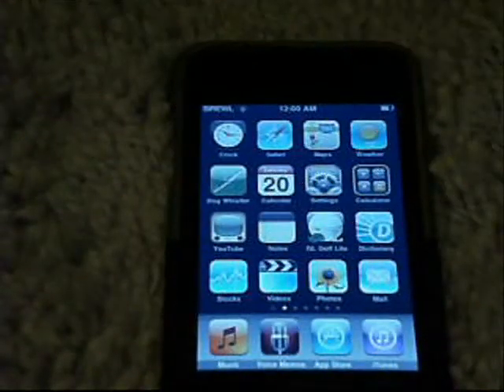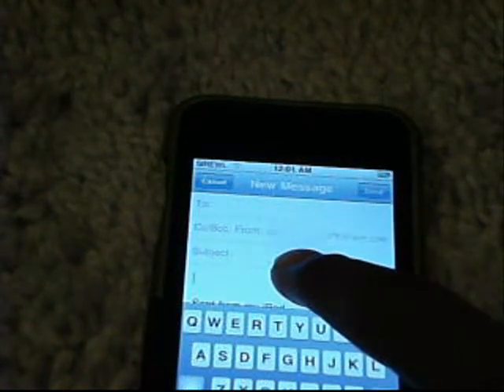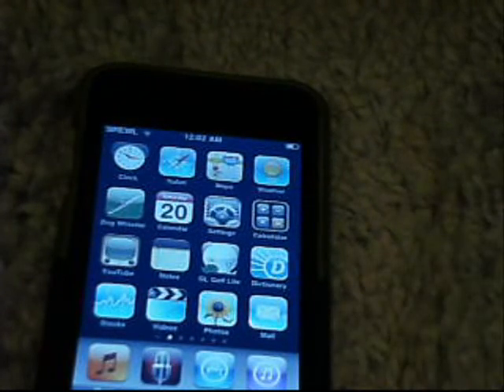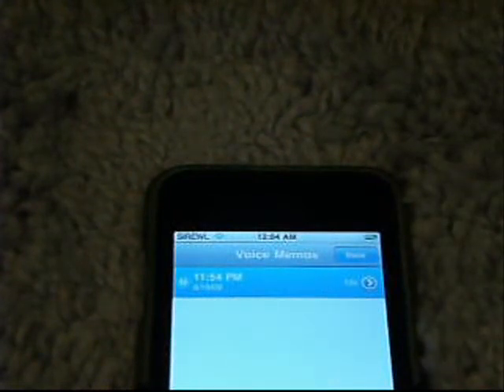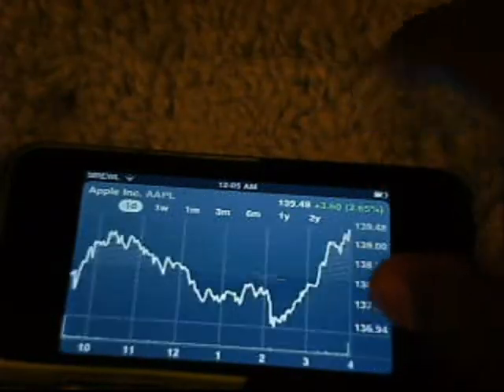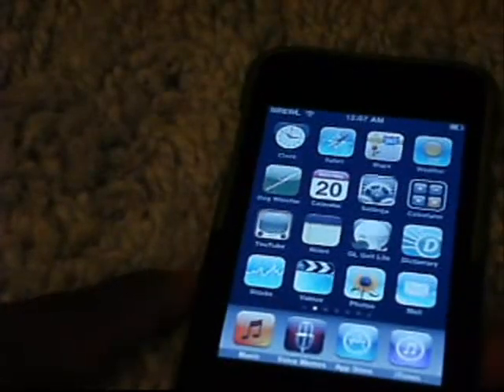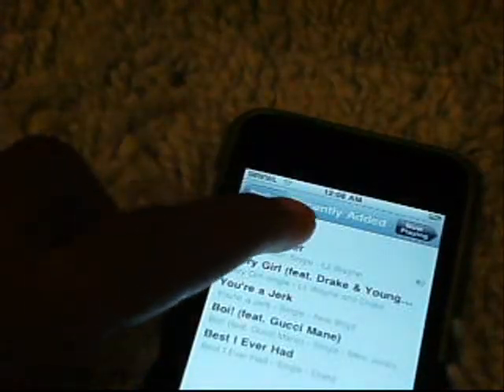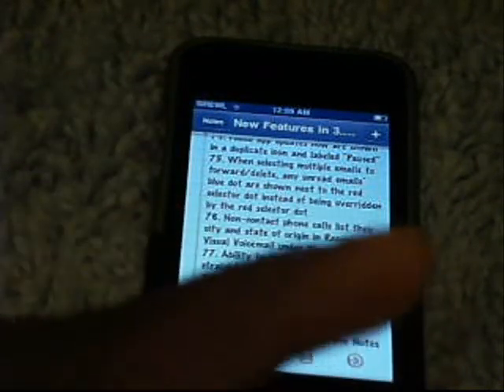This the brief review of the 3.0 os released by apple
This is a very quick release of the 3.0 os released by apple. If you have any further questions or would like me to focus on a certain area more just message me and i will see if i can get a video up.